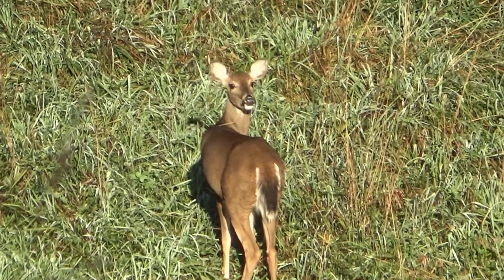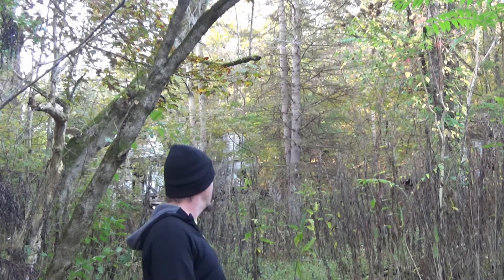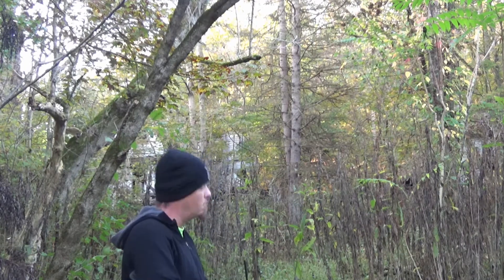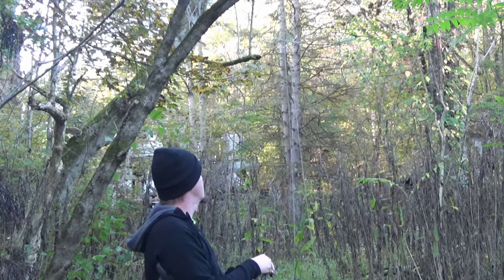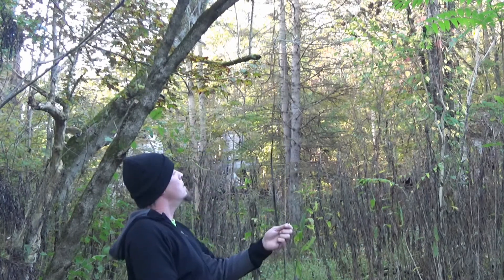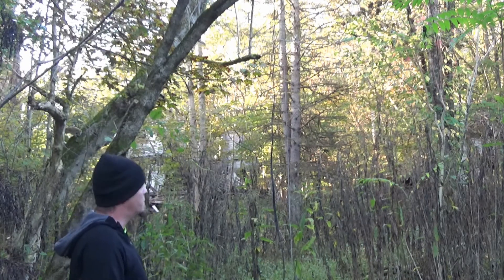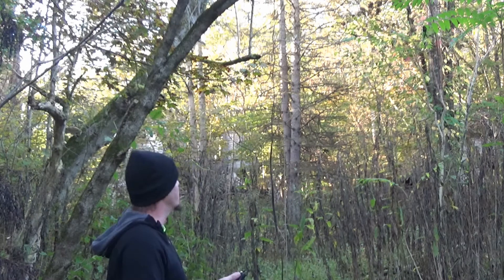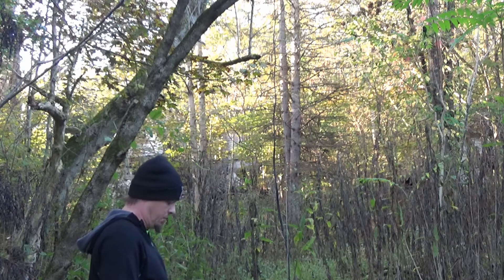Roll up slim jim antenna, for 2 meters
This morning I try out a new antenna for the 2 meter ham radio band.   Its called a slim jim, and is made out of a length of twin lead wire.  I was able to contact a few repeaters, that are around 45 miles away, from a hand held (5 watt) transceiver!  Pretty cool stuff!

Link to antena.